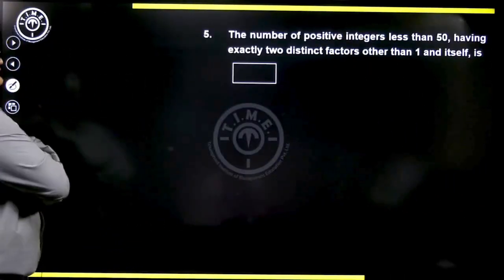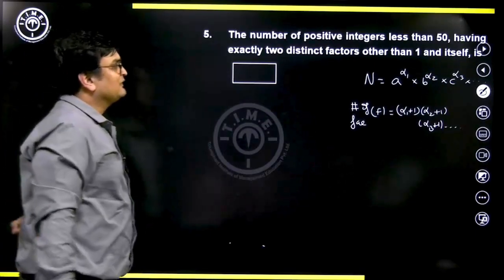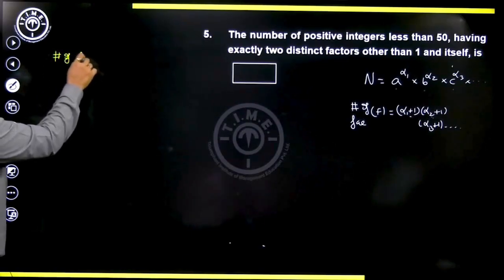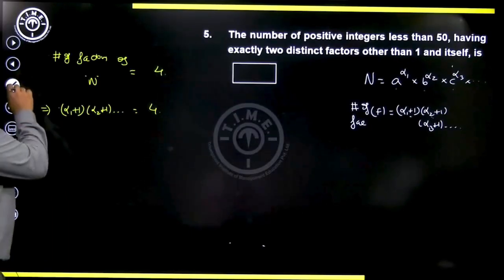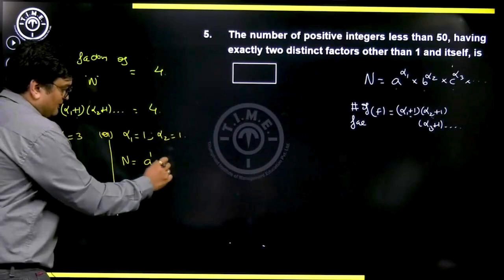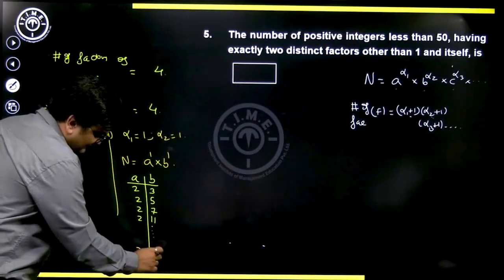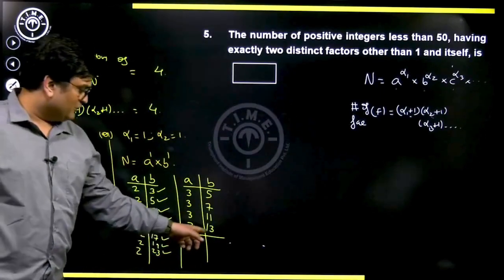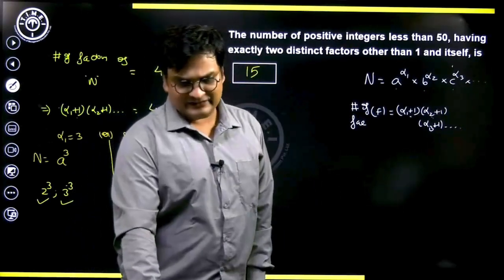CAT 2023 Slot 2 Quant PYQ | Question 5 | CAT Quant Practice Question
In this video, we discuss CAT 2023 Slot 2 Quant Question 5 with a detailed explanation of the concept and solving approach to help CAT aspirants strengthen their preparation.

✅ Comprehensive Study Material:Access high-quality content tailored to your exam needs.

MBA: CAT, XAT, MAT, SNAP, NMAT, IIFT, OMET
Engineering : JEE Main, JEE Advanced, GATE
Medical : NEET
Law : CLAT, AILET
Government Job Exams: SSC CGL, Bank PO, RRB, IBPS, RBI
Undergraduate Programs: IPMAT, CUET
State-Level Exams: AP ICET, TS ICET